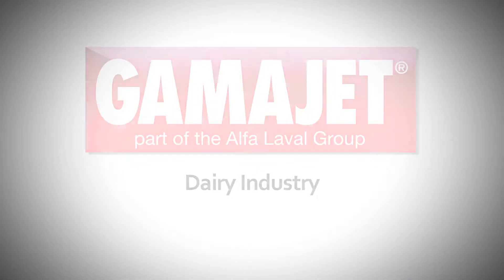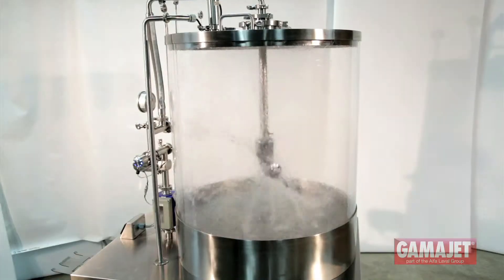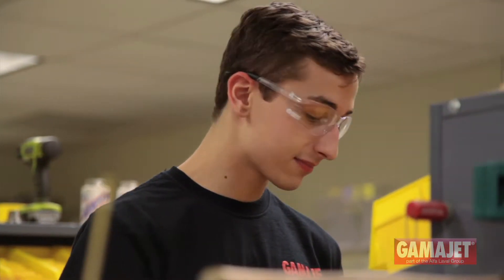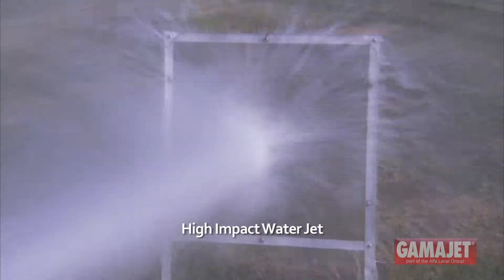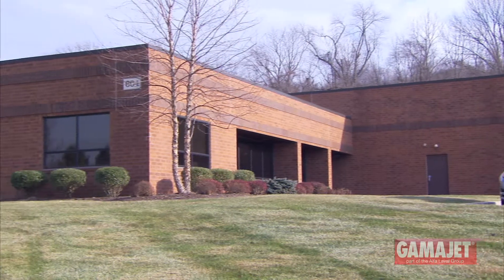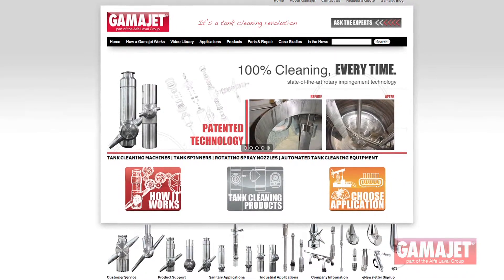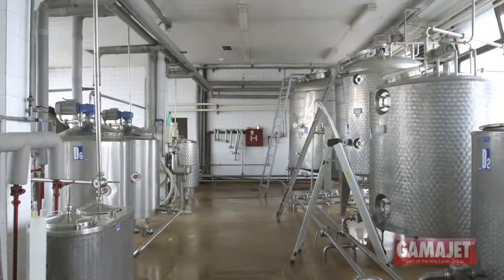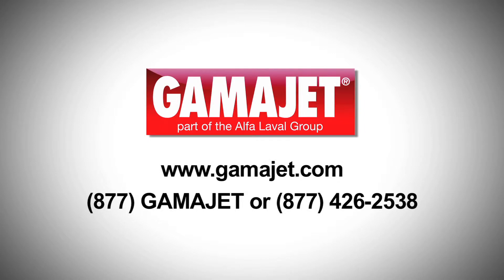Tank Cleaning in the Dairy Industry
Say "so long" to ineffective tank cleaning methods. Gamajet rotary impingement tank cleaning machines are ideal for effective, sustainable tank cleaning for all types of dairy tanks and vessels. A number of our machines are 3-A compliant, including the patented Aseptic 1 tank cleaning machine.

Acquired by Alfa Laval in 2012, Gamajet continues to provide a "better way to clean" all types of tanks, trailers, totes, and vessels as the North American Tank Competency Center for tank cleaning.